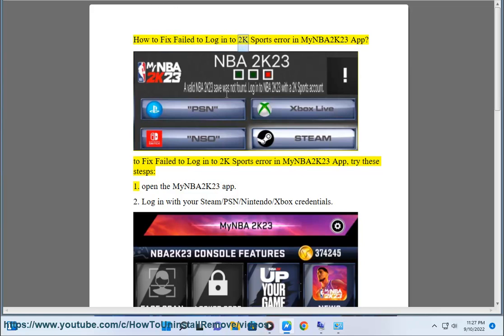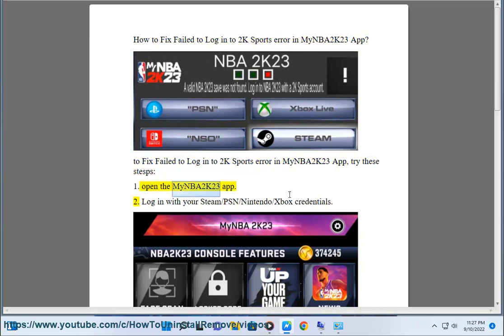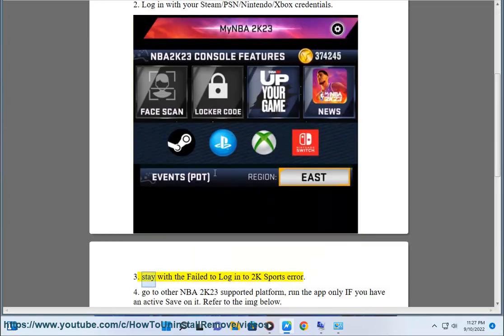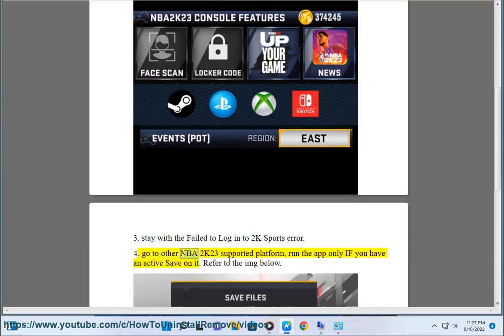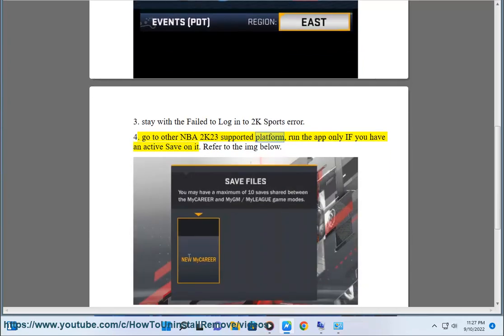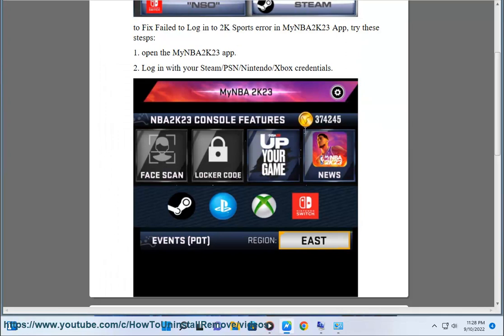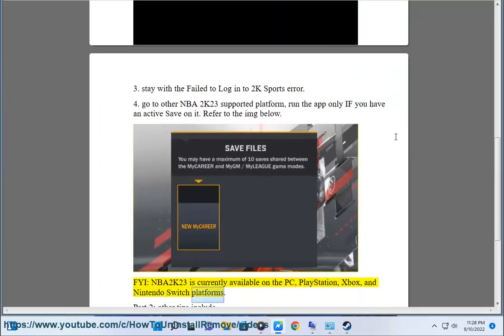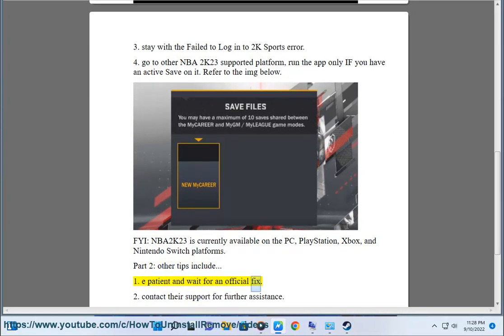Fix Failed to Log in to 2K Sports error in MyNBA2K23 App (5/18/2023 Re-updated)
Here's how to Fix Failed to Log in to 2K Sports error in MyNBA2K23 App.

If you are encountering the "Failed to Log in to 2K Sports" error in MyNBA2K23, here are some solutions you can try:

1. Check your internet connection: Make sure your device is connected to a stable internet connection. The game requires an internet connection to log in.
2. Clear app data and cache: Go to your device's Settings - Apps - MyNBA2K23 and tap on "Clear Data" and "Clear Cache." This will clear any temporary files that may be causing the issue.
3. Check your login credentials: Make sure you are entering the correct login credentials for your 2K Sports account.
4. Reset your password: If you are unable to log in with your current password, try resetting your password by following the "Forgot Password" prompts on the login screen.
5. Uninstall and reinstall the game: If none of the above solutions work, try uninstalling and reinstalling the MyNBA2K23 app. Make sure to backup any saved game data before uninstalling.
6. Contact 2K Sports support: If the issue persists, you may need to contact 2K Sports support for further assistance. They may be able to help you troubleshoot the issue or provide a solution.

If you are still encountering the issue after trying these solutions, it is possible that there is a problem with the game servers. In this case, you may need to wait for 2K Sports to resolve the issue on their end.

i. There are a few reasons why you might not be able to log into the NBA 2K23 app. Here are a few possible reasons:

* You might not have entered your login credentials correctly.
* Your account might be locked or disabled. If you think your account might be locked or disabled, you can contact 2K Sports support for help.
* There might be a problem with the NBA 2K23 servers. If there is a problem with the NBA 2K23 servers, you will not be able to log in until the problem is resolved.
* You might be using an outdated version of the NBA 2K23 app. Make sure you have the latest version of the app installed.
* You might be using a VPN or proxy server. If you are using a VPN or proxy server, you might not be able to log in to the NBA 2K23 app. Try disabling your VPN or proxy server and see if that resolves the issue.

If you are still unable to log into the NBA 2K23 app after checking these possible reasons, you can try the following steps:

1. Restart your device.
2. Clear the app's cache and data.
3. Uninstall and reinstall the app.
4. Contact 2K Sports support for help.

If you are still unable to log into the NBA 2K23 app after trying these steps, you can contact 2K Sports support for help.

ii. There are a few things you can do to try to fix error codes in NBA 2K23.

1. **Restart your console or PC.** This can sometimes clear up temporary glitches that are causing the error.
2. **Check your internet connection.** Make sure you are connected to the internet and that your connection is stable.
3. **Update your game.** There may be a new update that can fix the error.
4. **Reinstall the game.** This can be a last resort, but it may fix the error if nothing else has worked.

If you are still having trouble after trying these steps, you can contact 2K Sports support for help.

Here are some additional tips that may help you fix error codes in NBA 2K23:

* **Close any other applications that you are running.** This can free up resources and improve your game's performance.
* **Make sure that your console or PC is not overheating.** Overheating can cause performance problems and lead to errors.
* **Try playing the game in offline mode.** This can sometimes help to resolve errors that are caused by internet connection problems.
* **Update your graphics card drivers.** Outdated or corrupted graphics card drivers can sometimes cause errors in games.
* **Scan your computer for viruses or malware.** A virus or malware infection can sometimes cause errors in games.

If you have tried all of these steps and you are still having trouble, you can contact 2K Sports support for help.